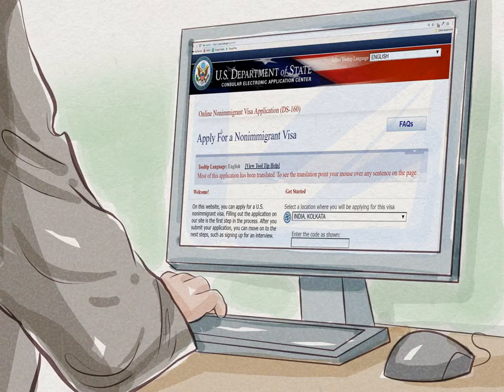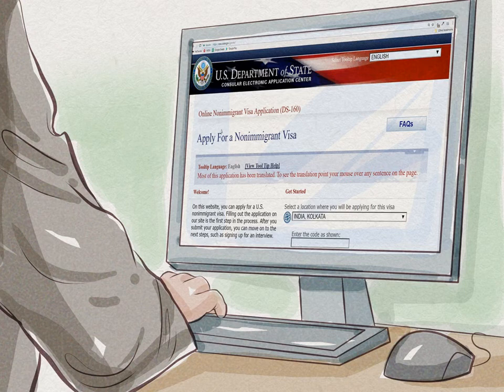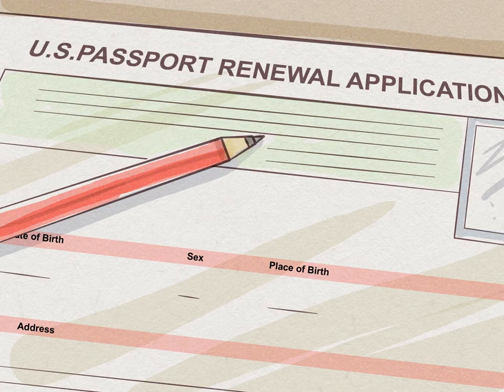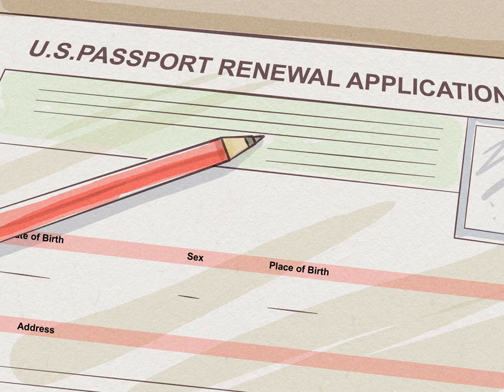How to Apply For American Tourist Visa B2